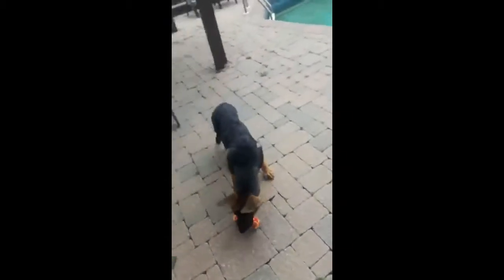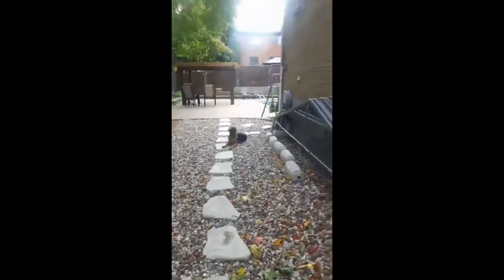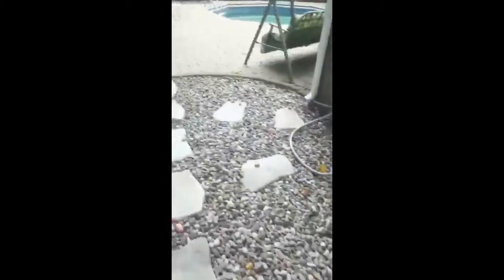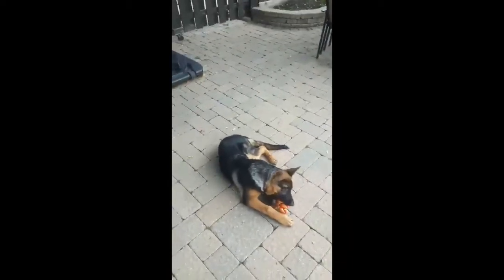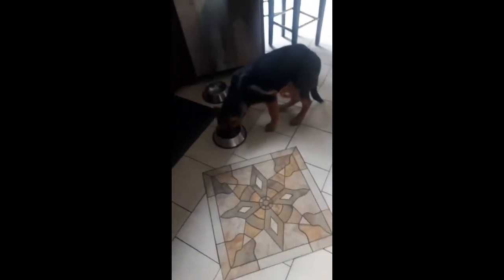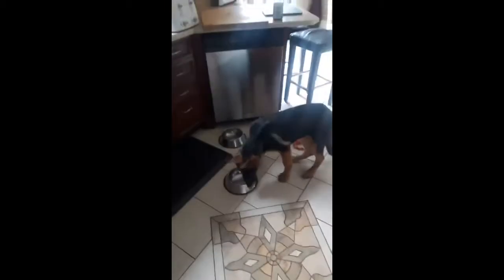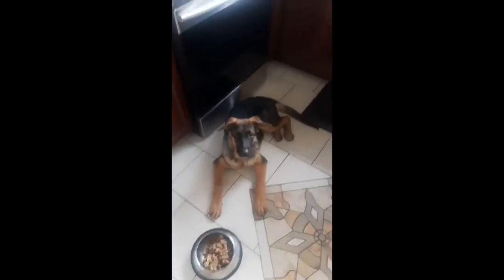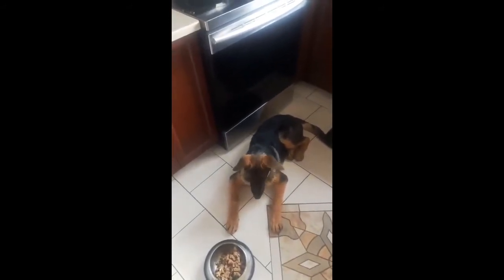Super Smart German Shepherd Puppy Masters Stay Command!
This is Fonzie, a german and Serbian showline german shepherd. This video shows how he does really well when told to stay.